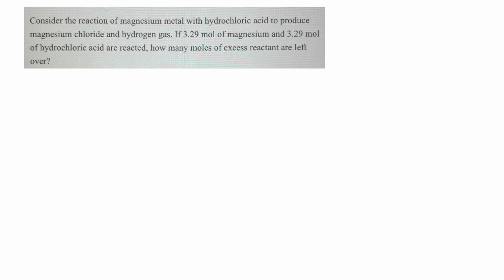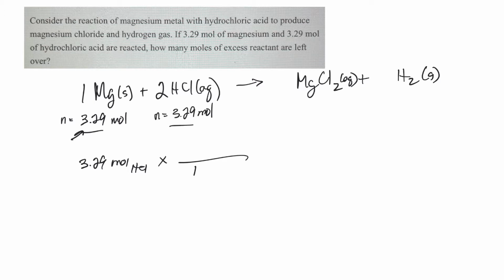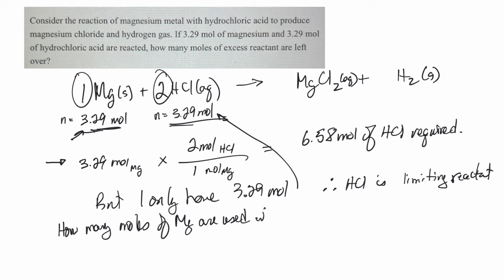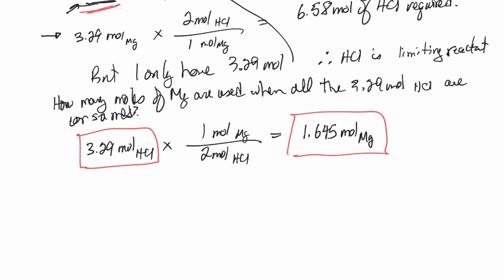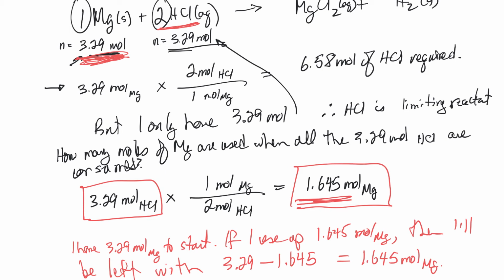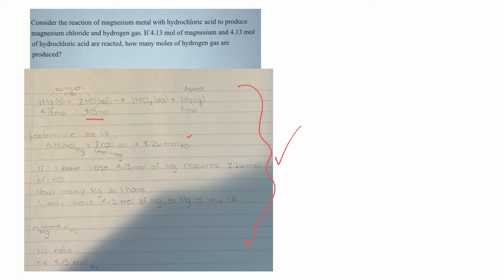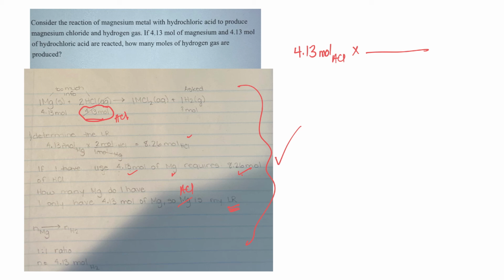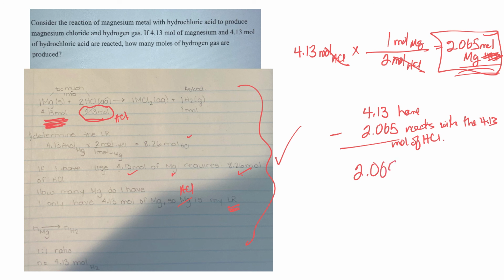21WN CHM0020 Limiting Reactant and moles.mp4